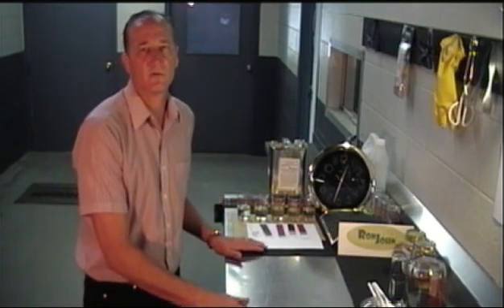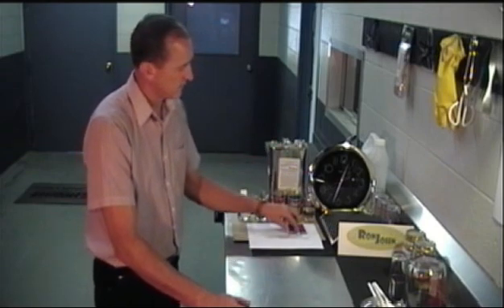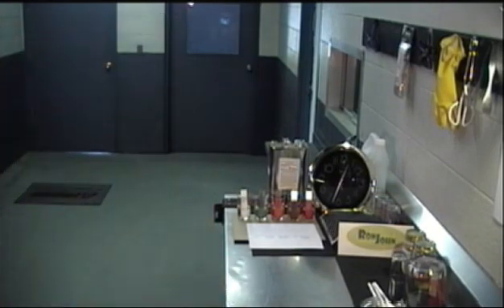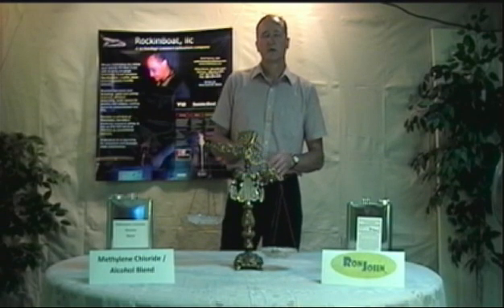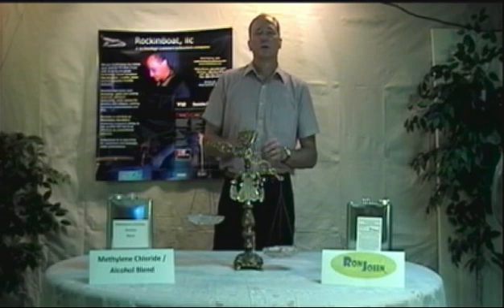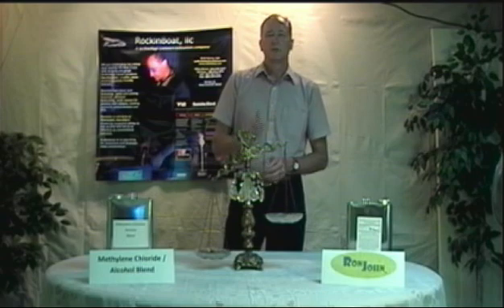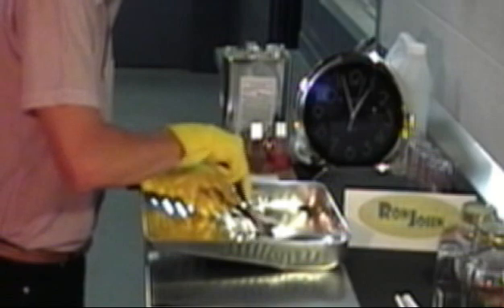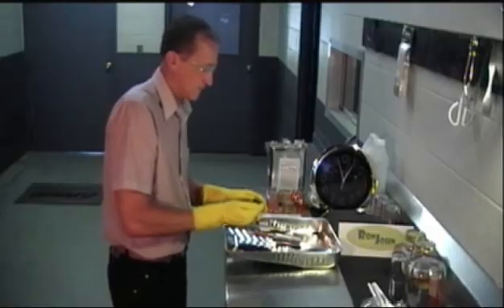RonJohn Value Proposition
Discussion on the cost savings and demonstration of the effectiveness of RonJohn Solvent, a new coating remover and industrial cleaner invented by the Y12 National Security Complex and manufactured by Teknikem (a division of RockinBoat LLC).